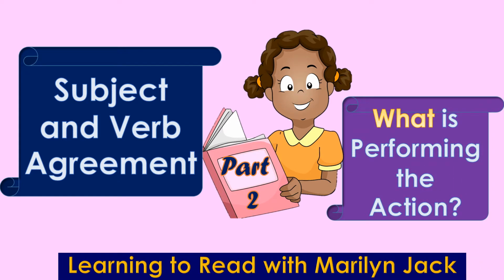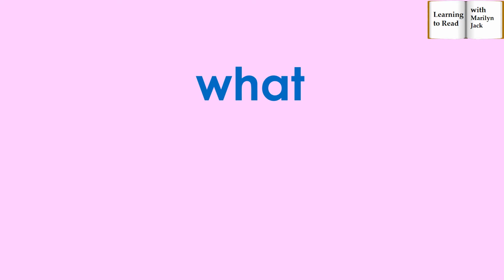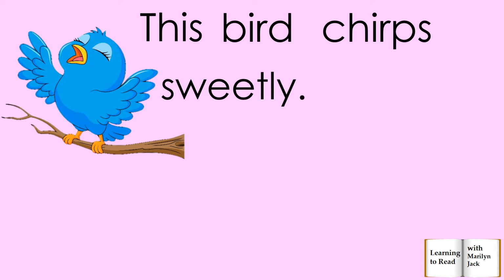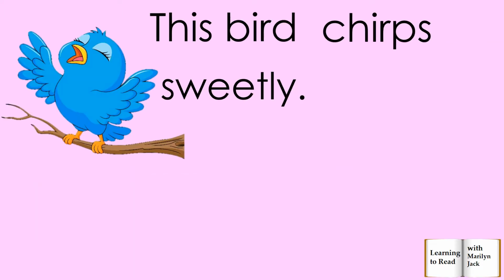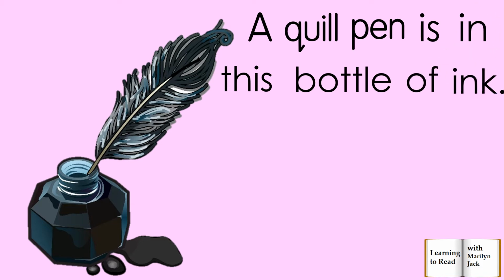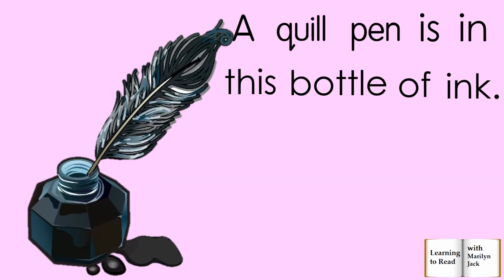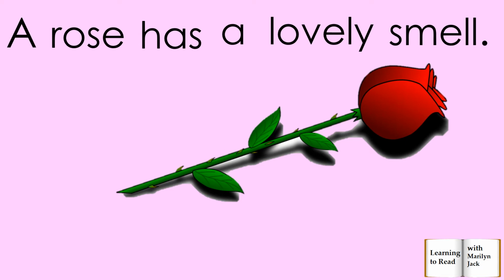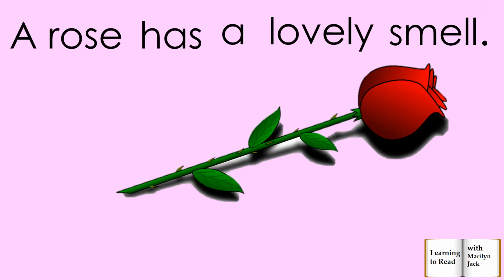Subject Verb Agreement Part 2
This video introduces children to subject and verb agreement. It focuses on  'what' is performing the action.